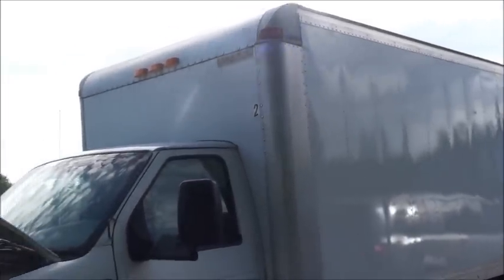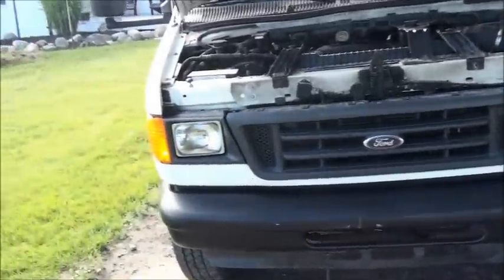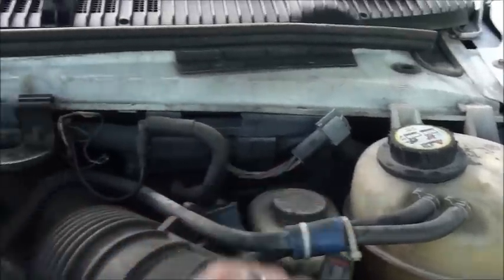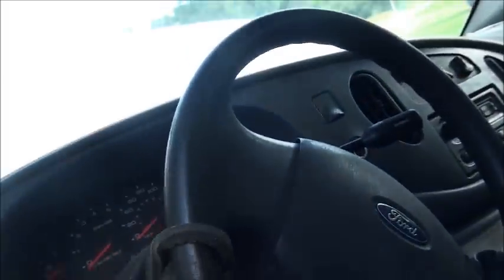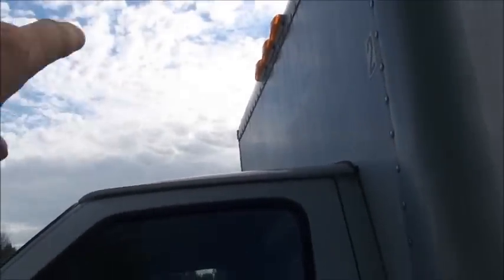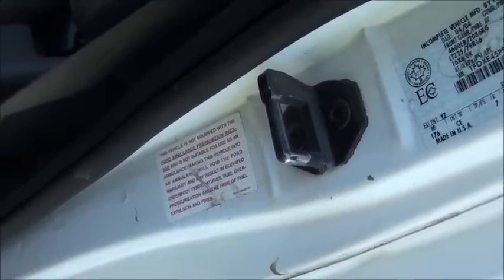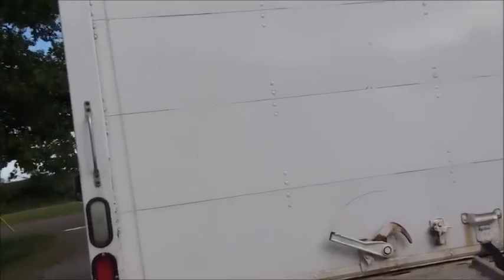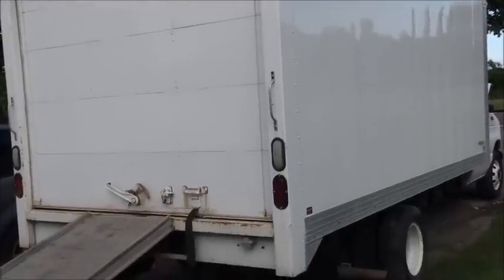A Solution to A 6L Problem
Should work out great! turbo is supposed to be good!